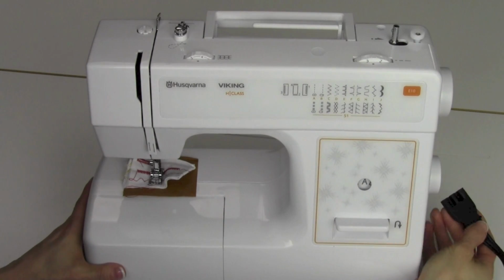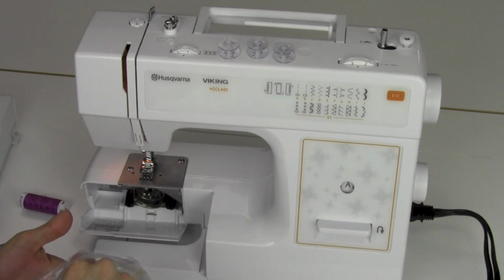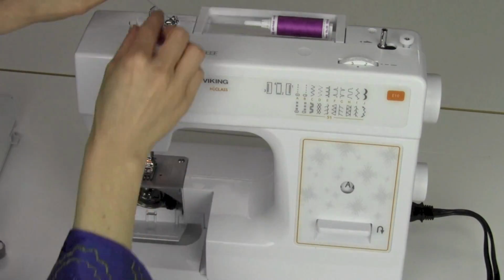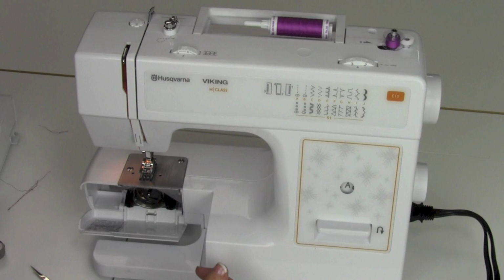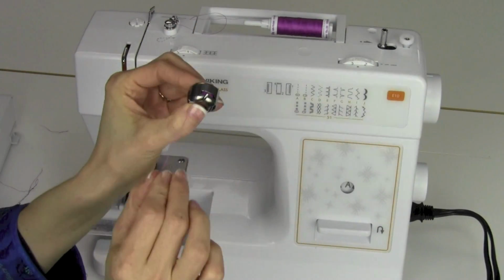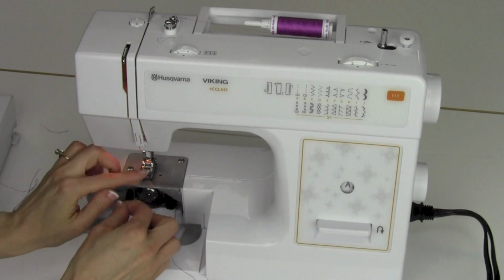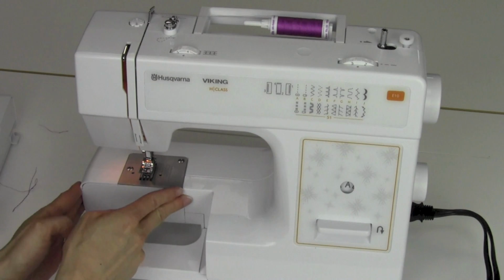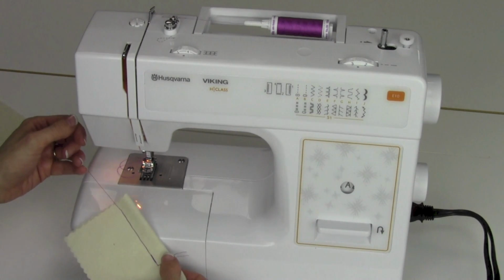Viking E 10 02 Machine Set Up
Setting up the Husqvarna Viking H-Class E 10 to get ready to sew.